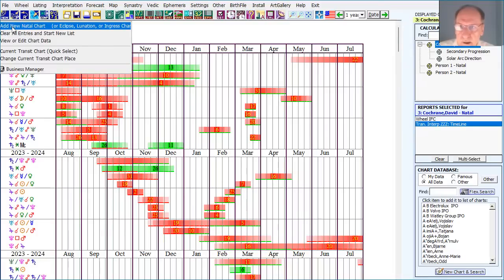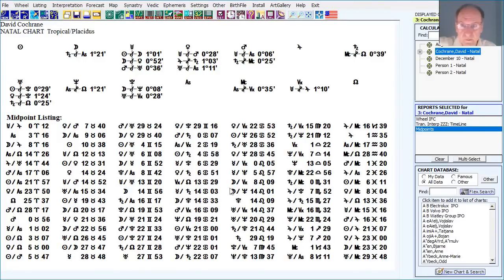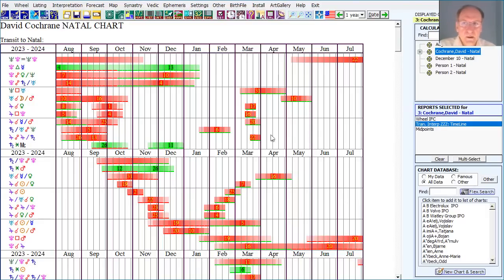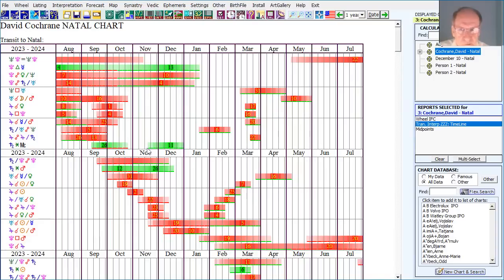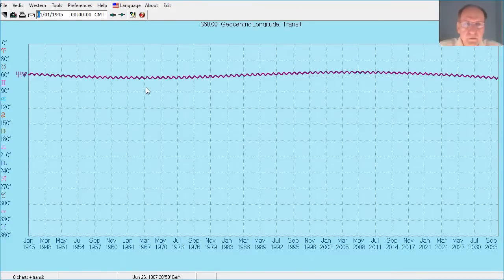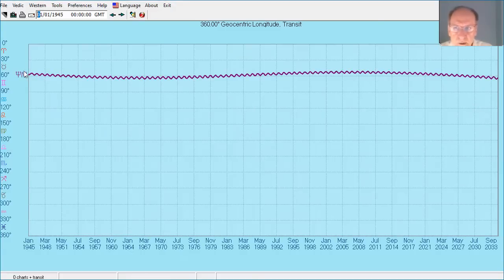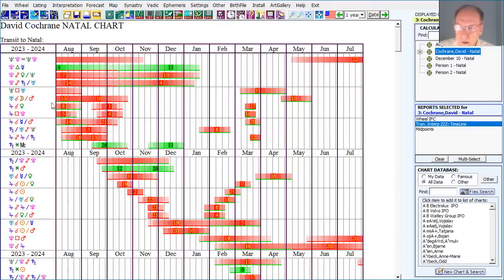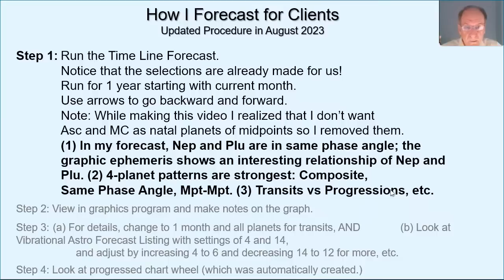How to Forecast for a Client, Part 3: Updated Methods in August 2023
In this 3rd part in the 5-part series on how I forecast for clients we learn the following:

1. We confirm that the date shown in the Time Line Format for a transiting planet conjunct a natal midpoint really is conjunct the midpoint by looking at the position of the transiting planet and the natal midpoint. This helps us appreciate what is being shown in the TIme Line Format

2. That midpoint structures are used in both transiting planet to natal midpoint structures and transiting midpoint to natal planet midpoint structures.

3. That for people alive today a transit-to-natal Neptune-Pluto Same Phase Angle planetary configuration can occur because Neptune and Pluto remain in approximately the same angular distance from each other for nearly 100 years! We use the Graphic Ephemeris to see how the distance between Neptune and Pluto are within 10 degrees of being sextile to each other for about 100 years! We also see how before and after this time period the distance between Neptune and Pluto changes outside of this 100-year time period.

4. That there are 3 kinds of 4-planet configurations: Composite, Same Phase Angle and Midpoint-to-Midpoint configurations.